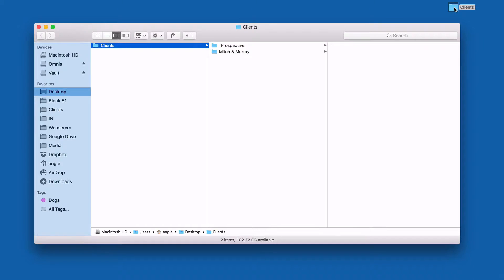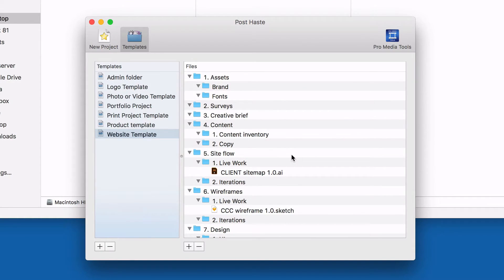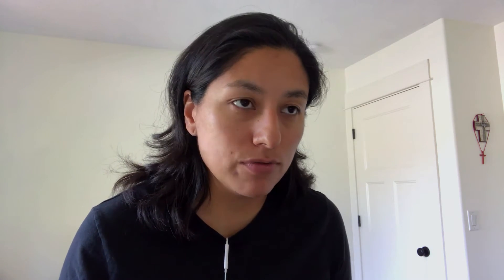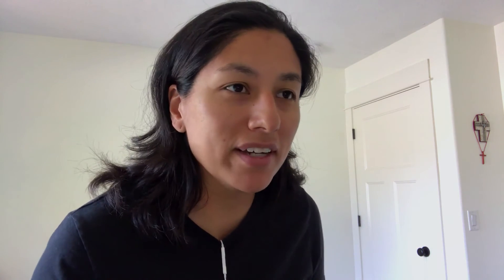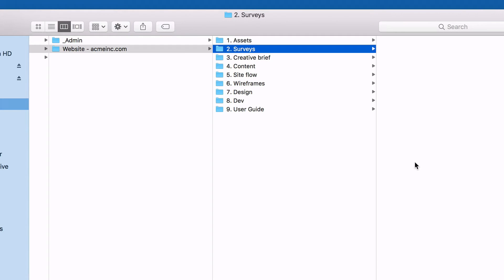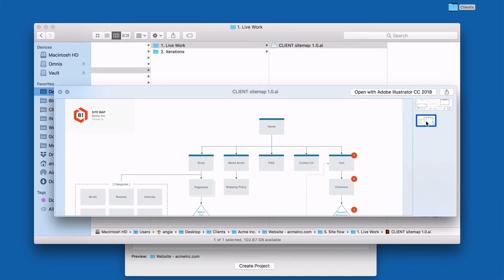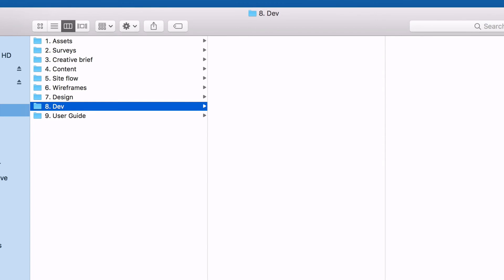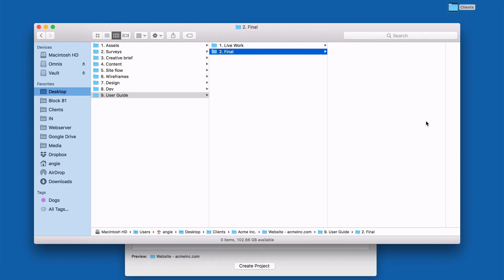Organizing Web Design Client Files & Folders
Everyone has a way of organizing their files and folders for their web design clients. This is mine. Check it out and let me know what you think!